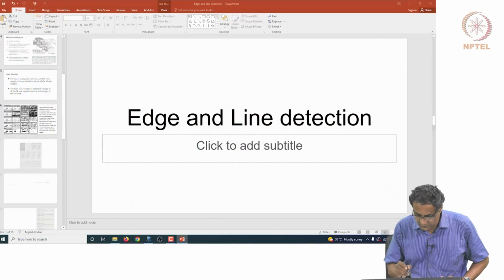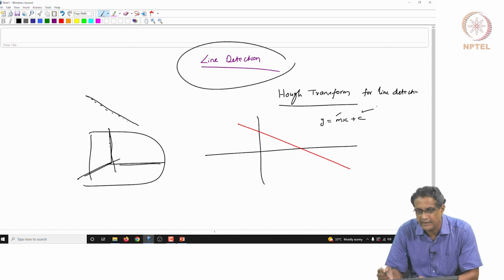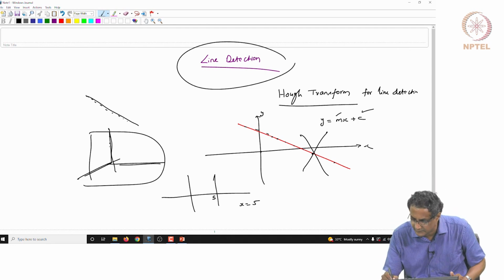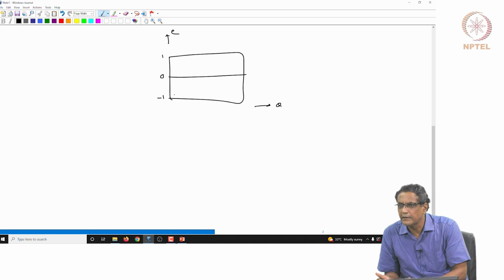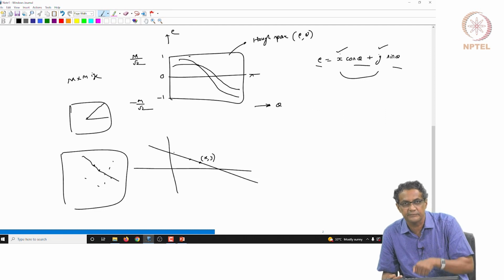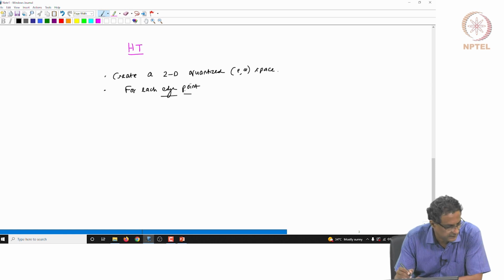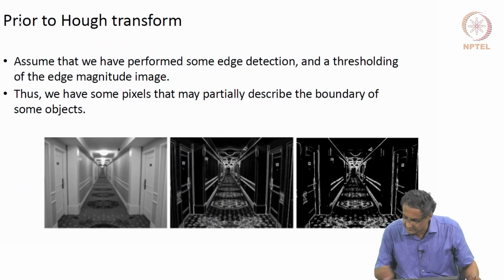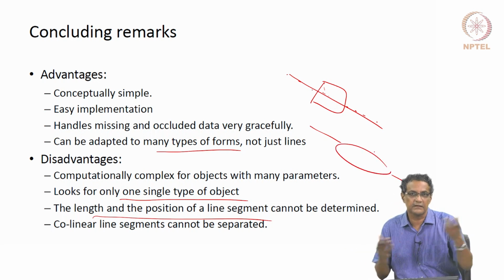#41 Line Detection | Modern Computer Vision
This lecture covers the Hough Transform, a technique for detecting lines and other shapes in images. It explains how the Hough Transform works by mapping image points to a parameter space and using a voting mechanism to identify lines that have significant support from the image data.